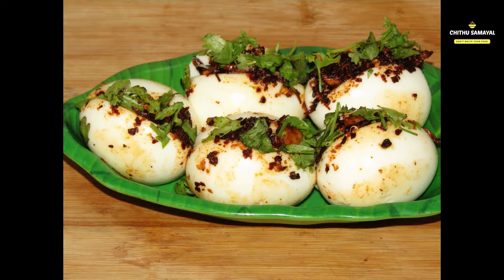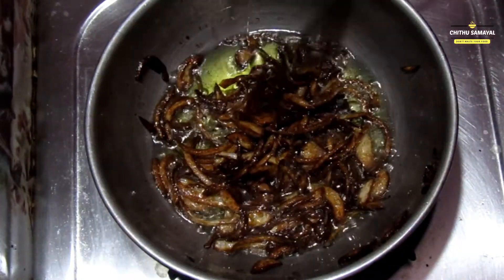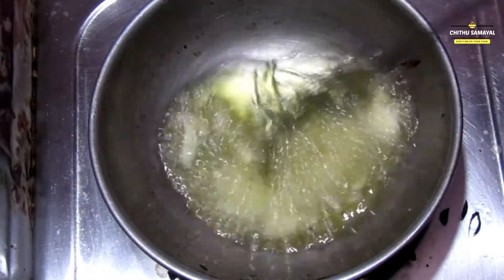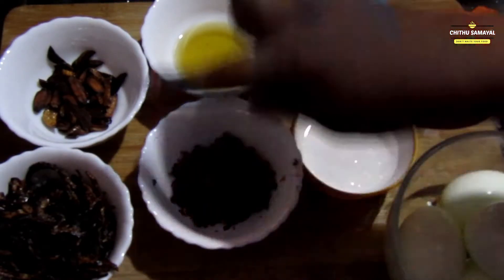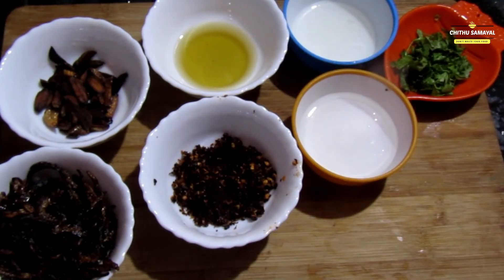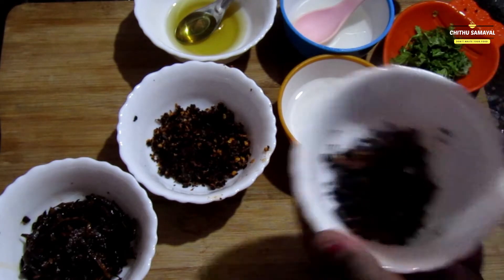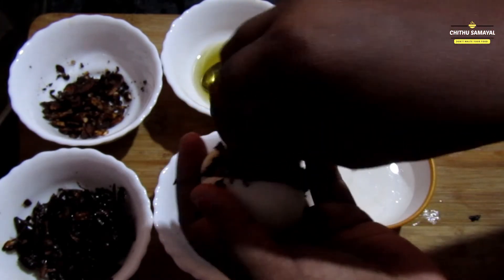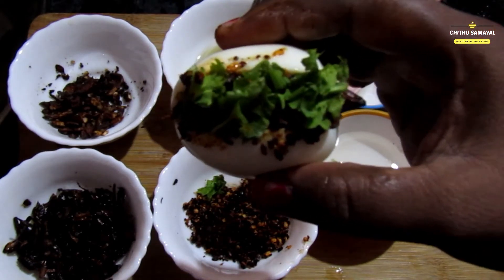Egg Bejo in Tamil| Burmese Street Food | Atho Shop Egg Masala/ Egg Bejho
Hi Friends,
Today Let us see a Famous Burmese Street Food - Egg Bejo / Attho Shop Egg Masala.
A Very Tasty and Healthy Street Food.

Thankyou